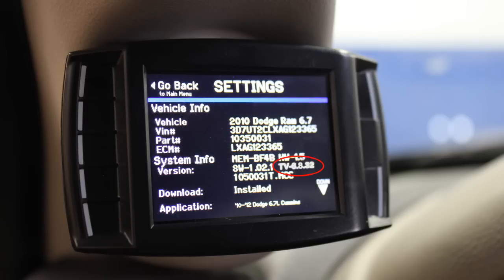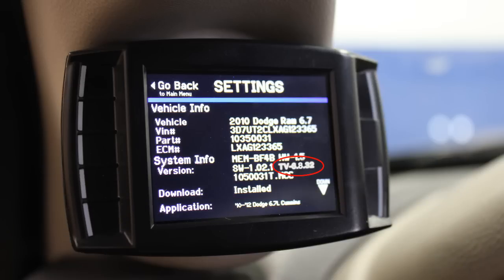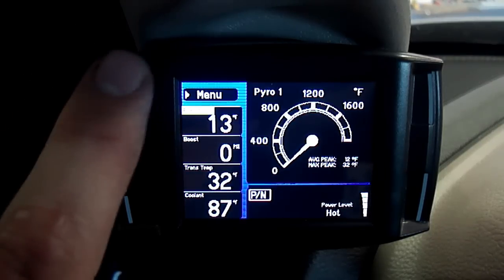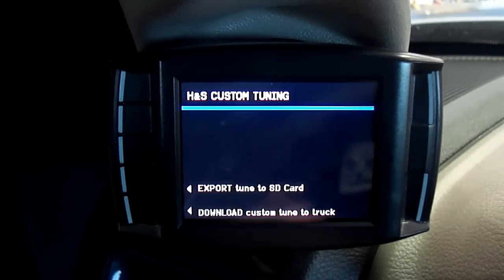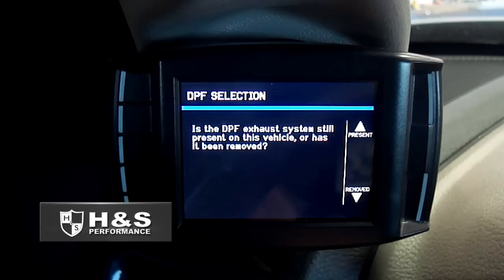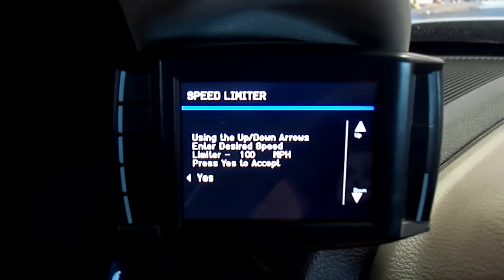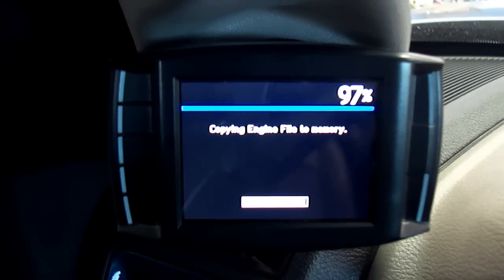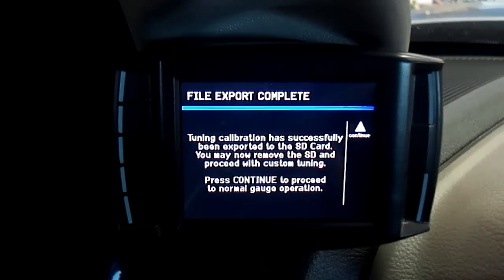MCC Instructions Part 2 - Exporting a Base Tune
Maxx Calibration Control(MCC) is an advanced engine management software that enables custom tune editing with your H&S tuning device. With the power to control all aspects of engine and transmission management, MCC gives YOU the ability to control how YOUR engine operates! When you have exceeded the limits of conventional tuning and want to unleash the power of a custom tune, look no further than MAXX CALIBRATION CONTROL

• Free to try. Tune editing is free, but you must purchase an Unlock Code in order to install a custom tune on your vehicle.
• Engine and Transmission Control. Engine editing comes standard, transmission editing available depending on your make/model*
• Ease of use. Use any H&S tuning file as a starting point for your tuning. By beginning with our proven base files, the learning time is cut down, giving you MAXX time to fine tune YOUR files.
• Flexibility. Build your own tune or purchase one from a professional tuner to help you maximize performance.
• File Locking. All tunes can be locked down partially or completely, ensuring your hard work will stay yours. Professional tuners can use this feature to sell tunes and protect their investment.
• File Sharing. Have a friend with similar mods and want to share? Any tune you build can be shared with a friend, provided the calibration is compatible between vehicles.
• Reversible. If your custom tune did not work out as expected, you can reload any H&S stock or tuned file. H&S files always remain on the unit and can be used at any time.
• Support. Because of the complex nature of this product, tech support will only be available via the
• H&S User Forums or by email. All tech support phone calls regarding the use of MCC • Tuning Software will be referred to the H&S User Forums.
• Updateable. More tuning parameters will be added regularly, and can be easily accessed by updating your MCC application.

*Dodge 6.7L models with 68RFE transmission requires an additional Overdrive Unlock Code to access transmission editing.

For more info and to download the MCC software please